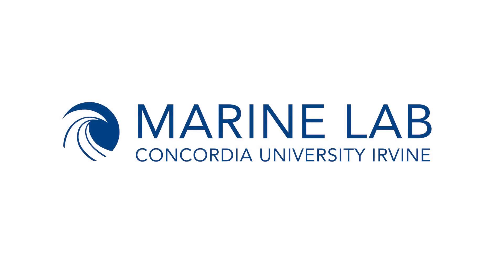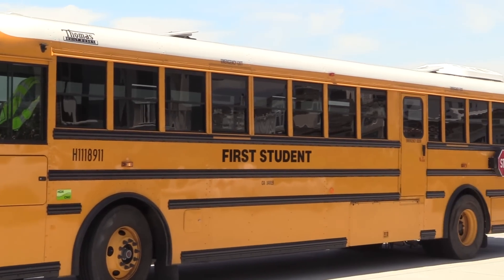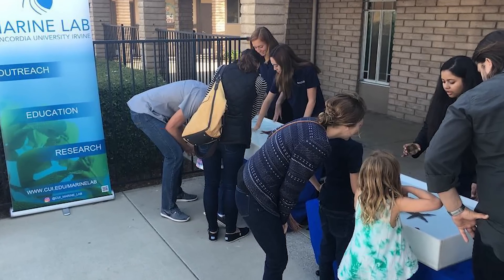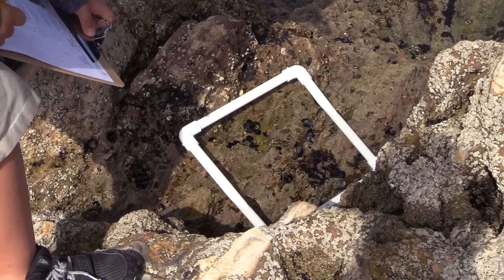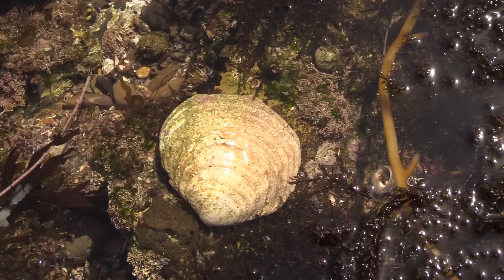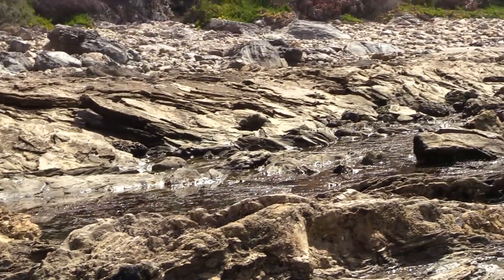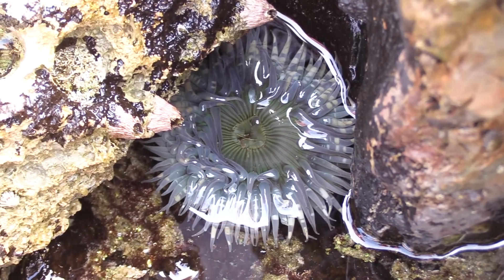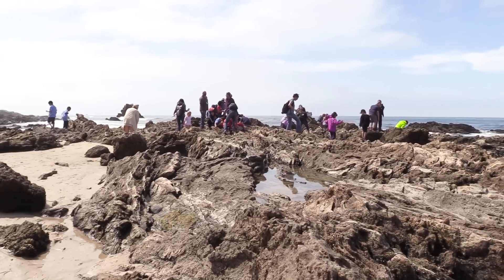A Trip to the Tide Pools with Concordia University Marine Lab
The Marine Lab at Concordia University (mdshop.us/MarineLab) in Irvine, CA invited us to tag along with them on a recent outing to our local tide pools in Corona Del Mar. This was no regular trip to the beach because we were accompanied by an entire class of elementary school students!

Concordia University is working to help expose kids to marine biology and the importance of preserving our earth's natural environment.

For me, the coolest thing was to watch all the kids interact and ask questions about the wildlife found in the tidepools.

Sean and his group of undergrad students taught the kids how to collect and apply field data. They looked at the biodiversity by counting and recording the different species found in small sample sections of the upper and middle tidal zones.

Of course, these animals are a little different from what you might find in your typical tropical reef tank because our oceans are a little colder and considered a temperate environment.

Growing up in Southern California, visiting the tide pools with your elementary school is like a rite of passage. It was quite nostalgic for me to watch the kids run around and get so excited about all the amazing animals that can be found right here in our own backyard.

Be sure to stick around because we have some interesting projects in store with the Concordia University Marine Lab and will be posting videos all summer long right here on our YouTube channel. We are still brainstorming, but I can say a tour of the marine lab and building an aquarium for research are on the video schedule!

We appreciate all of you for watching and until next time, take care and happy reefkeeping.